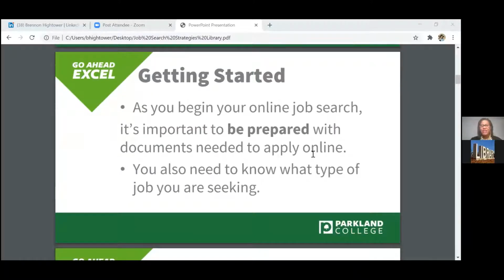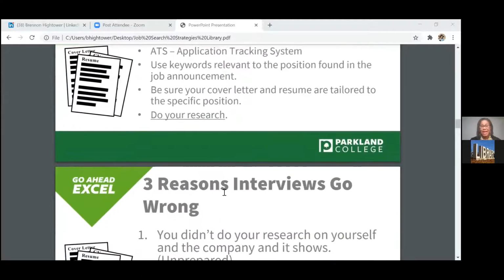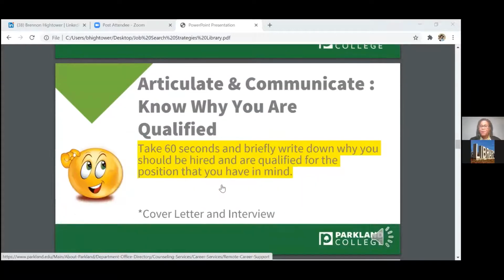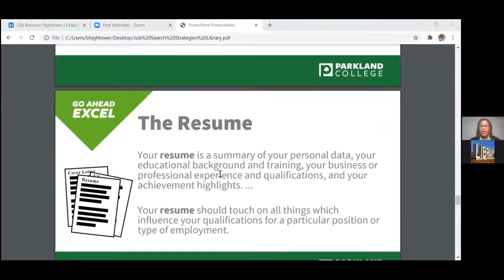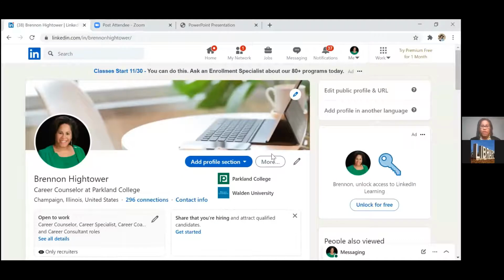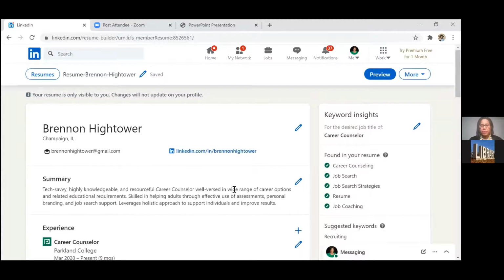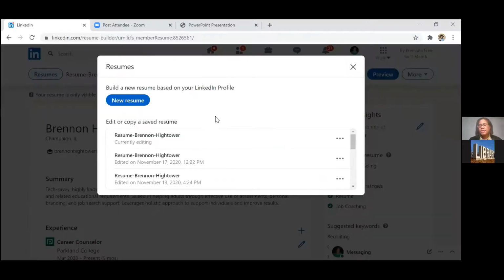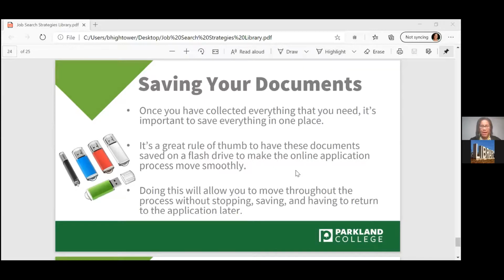Online Job Search Strategies | 11.24.20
Recorded November 24, 2020. From getting started to submitting that application, learn how to go about successfully seeking a position that aligns with your job search goals.

Presenter:  Brennon Hightower is Parkland College’s Career Counselor. She has a Masters in Leadership Development and a strong background in academia.

Career Questions? We can help.

200 W. Green St.,